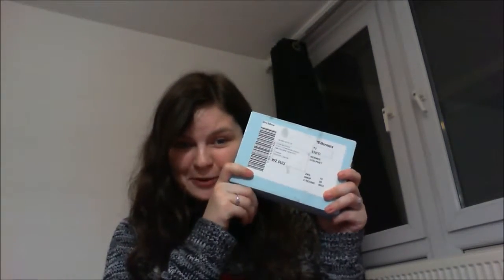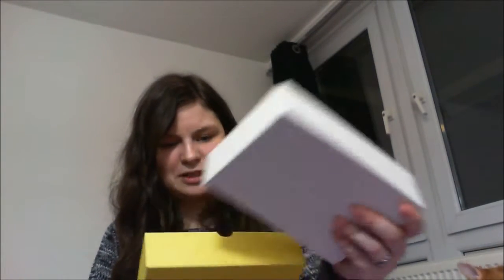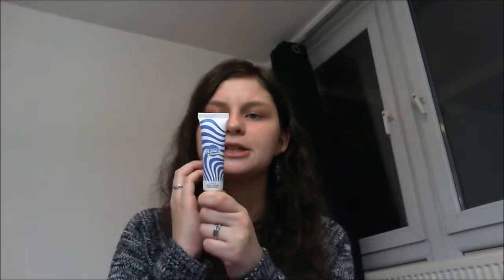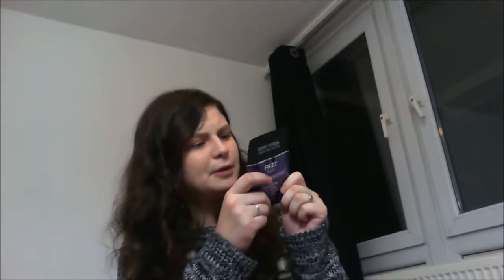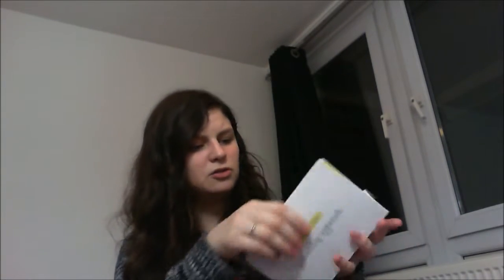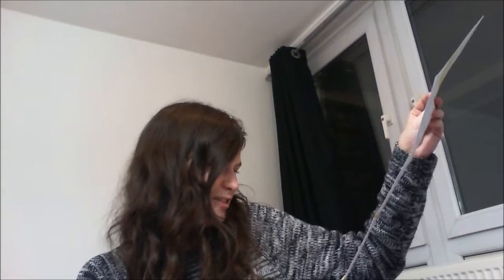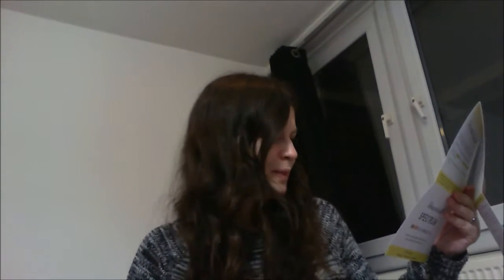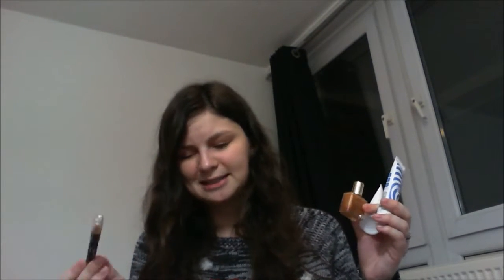(Late!) January Birchbox Opening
Hellooooo friends!
I've been away for a while for personal reasons BUT I AM BACK (I know, I always say that!) I hesitated putting this up as I was feeling reaaaally sick and it shows, but hey, I loved the products so you might too!